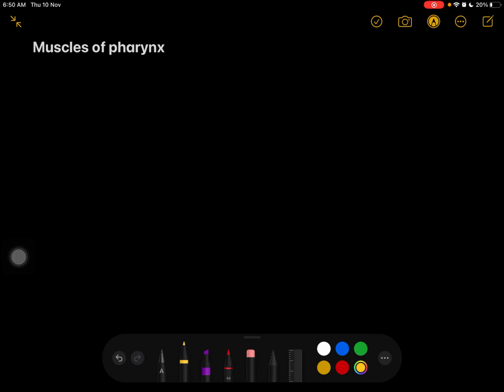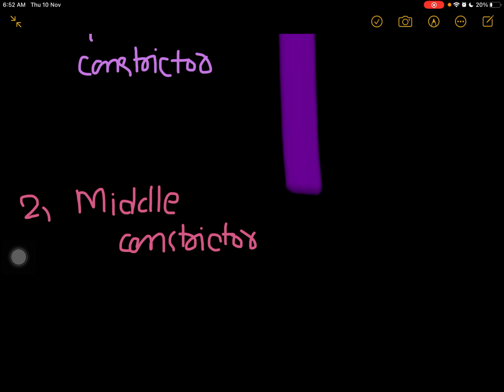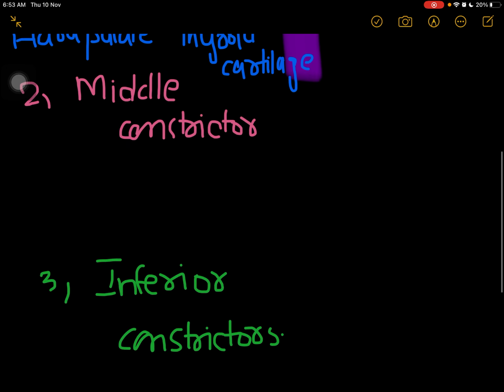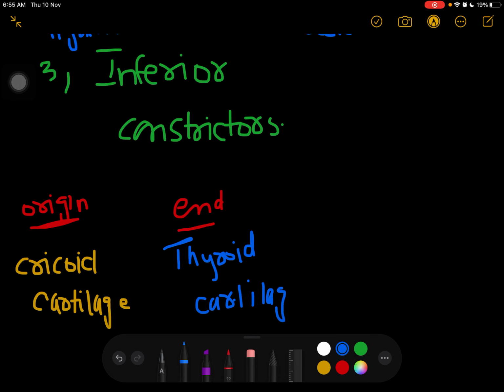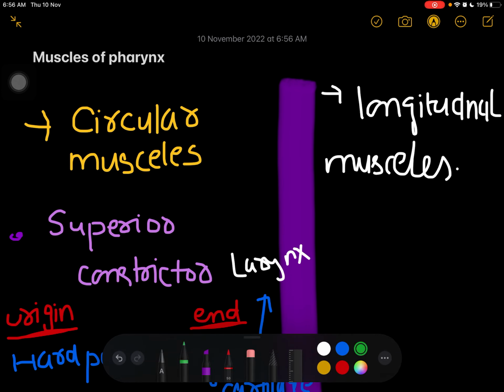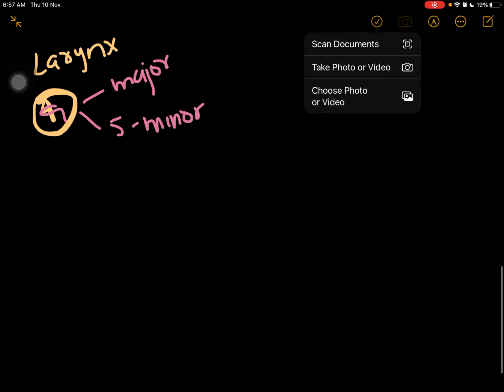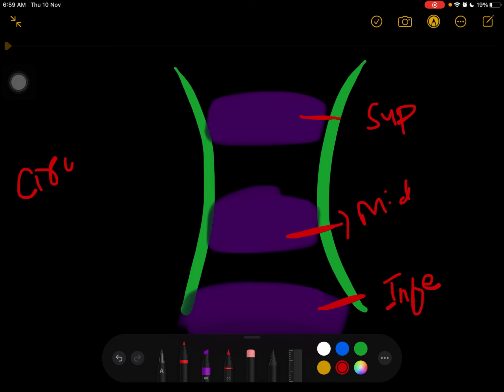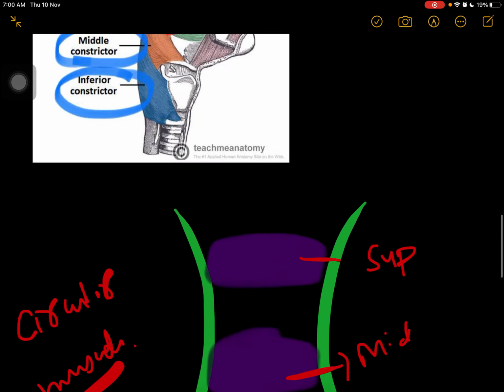Muscles of pharynx. (Detailed lecture).